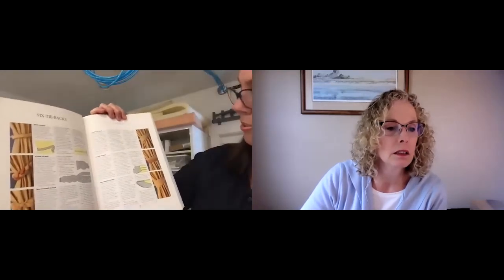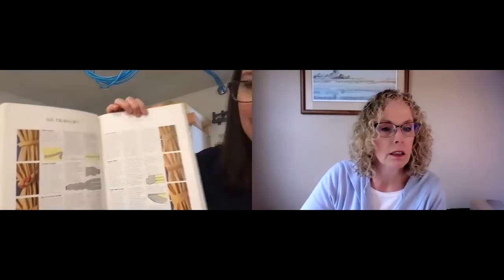WRT 51 - Tie Backs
Tiebacks are used to hold a drapery to one side.  They can be practical like on an outdoor drapery to hold the fabric in place or purely decorative to create a beautiful style where the drapery is gently pulled back and dressed.

We don’t see as many tied-back draperies as in the past so you might be taken aback when you get an order for tiebacks!

In this episode, we will discuss methods for planning and making tiebacks and tips for installing.